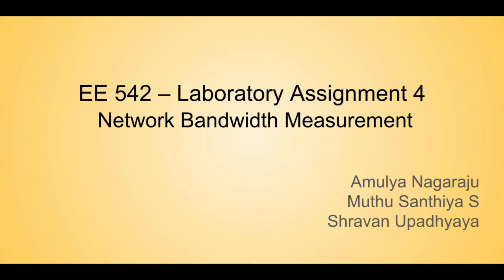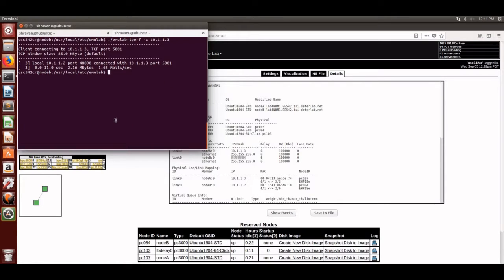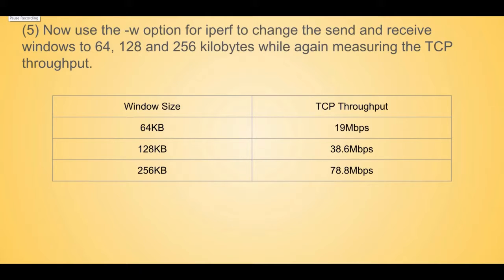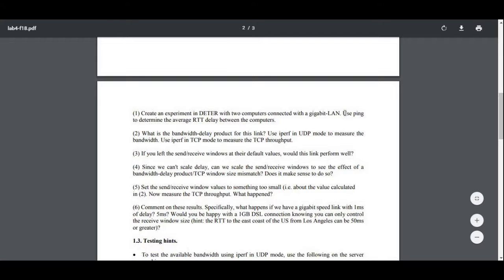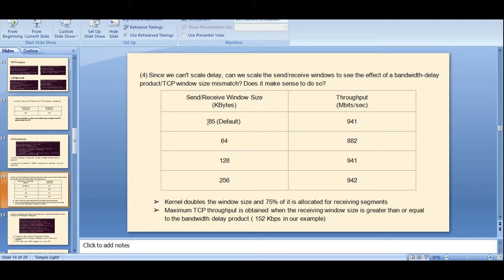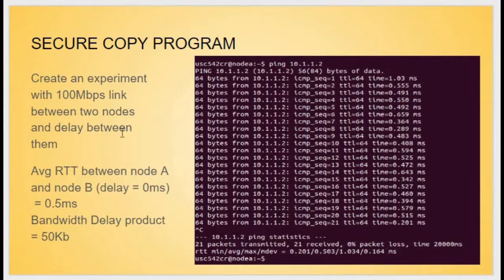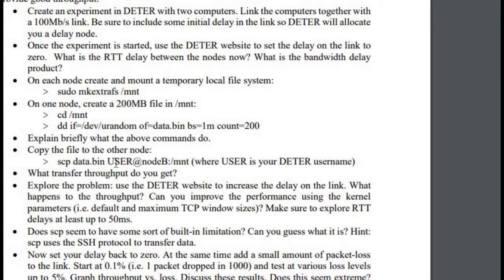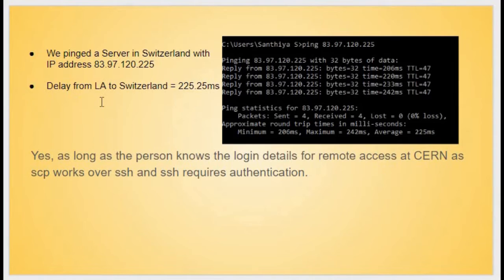EE542 Lab 4